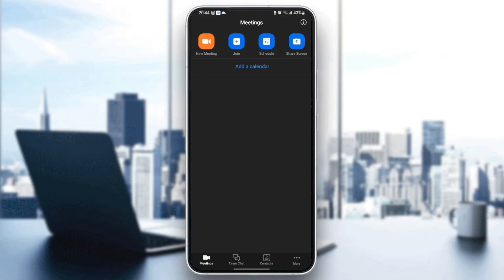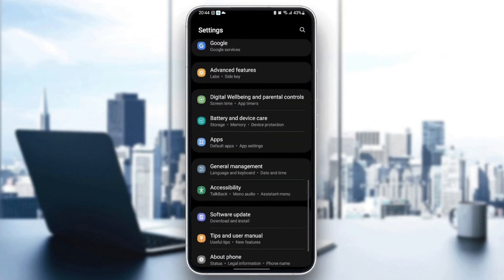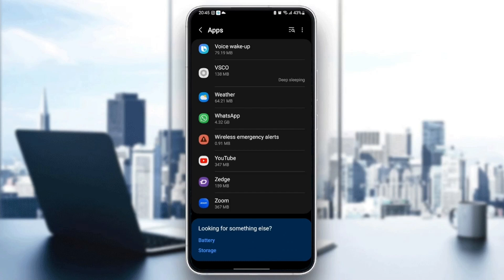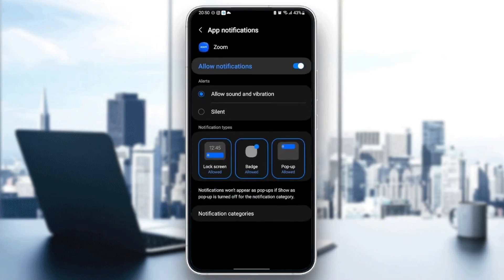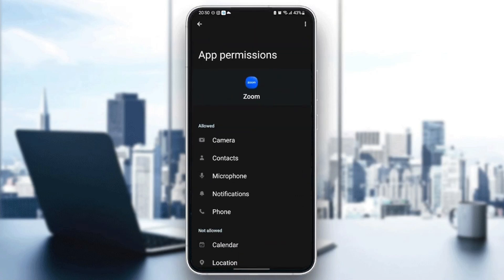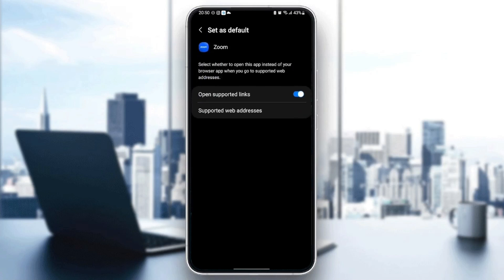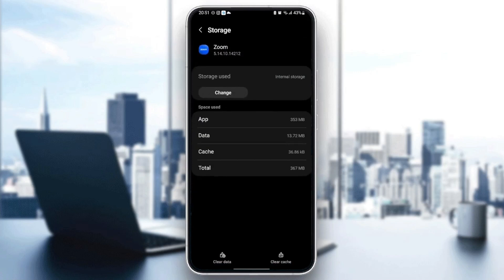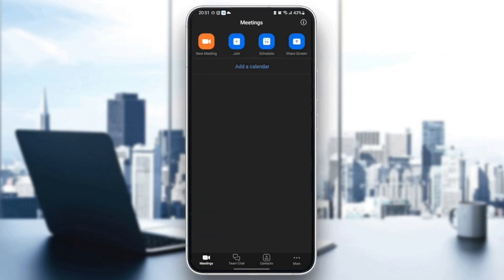How To Fix Zoom Camera Flickering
Today we talk about zoom camera flickering,zoom video not working,zoom camera flickering fix